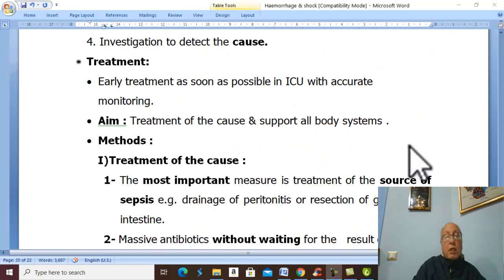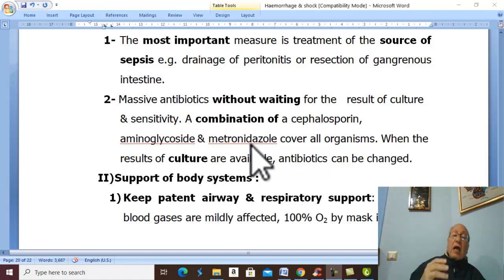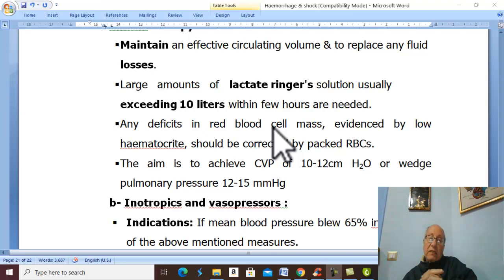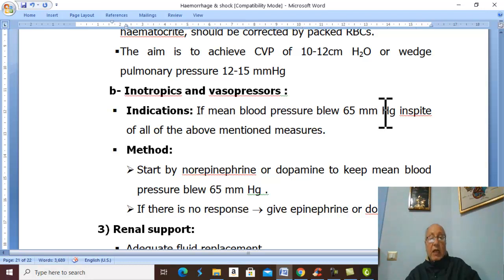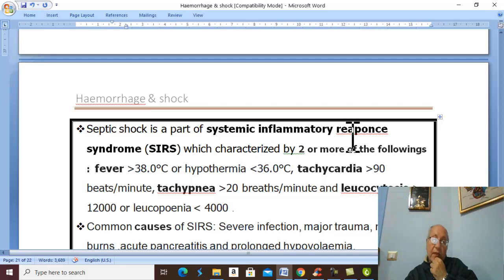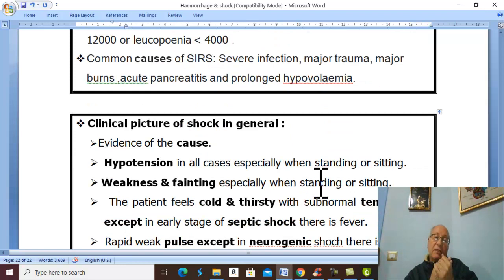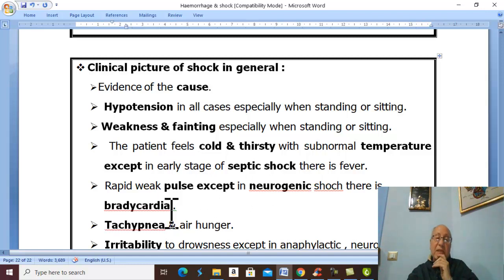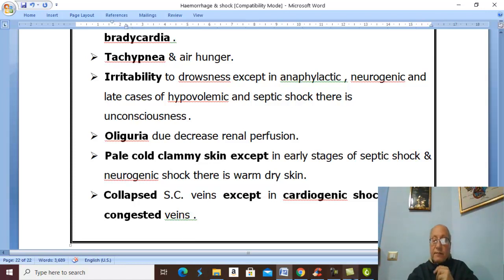Trauma in English 50( Septic Shock ) , by Dr. Wahdan